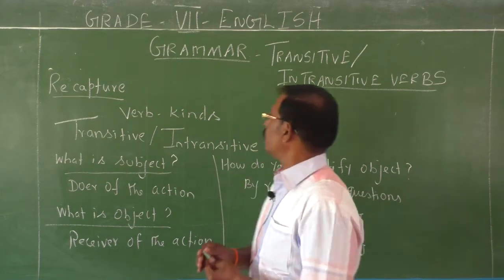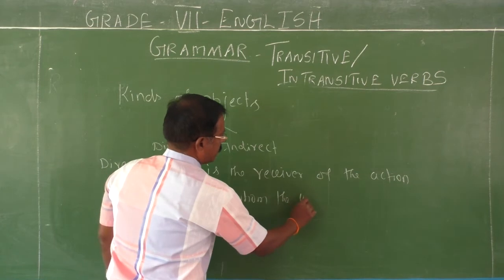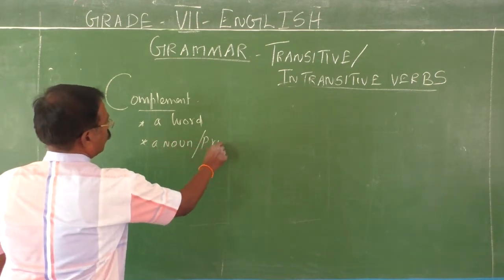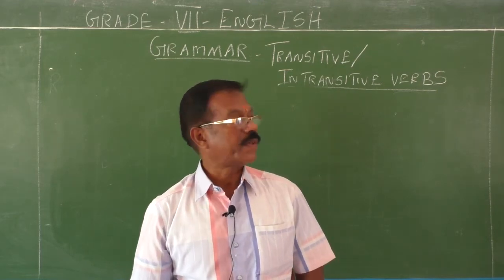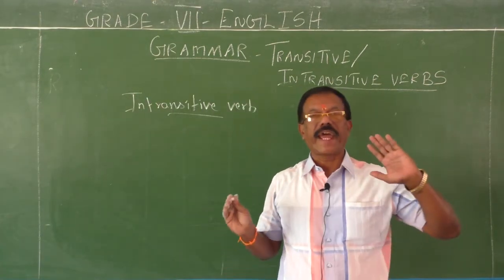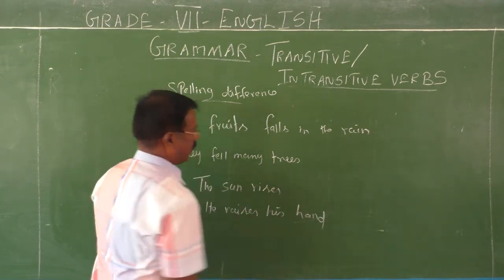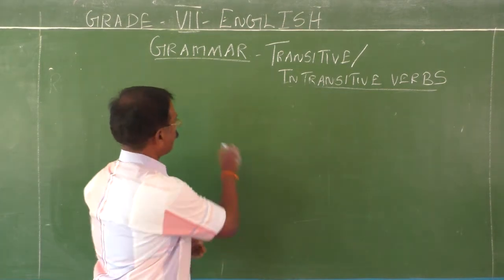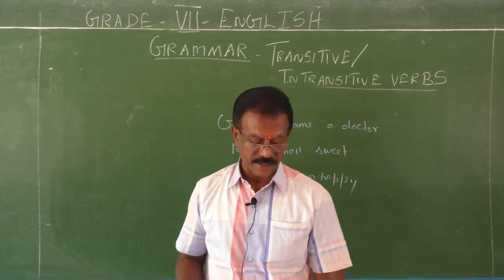GRADE VII ENGLISH